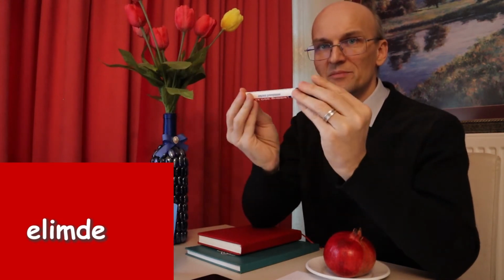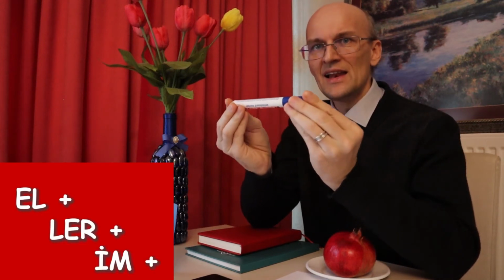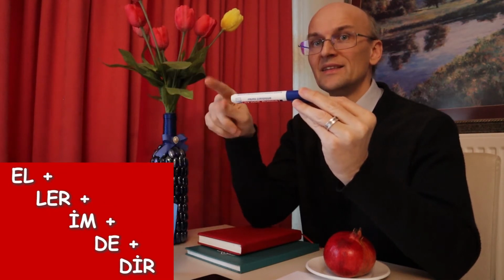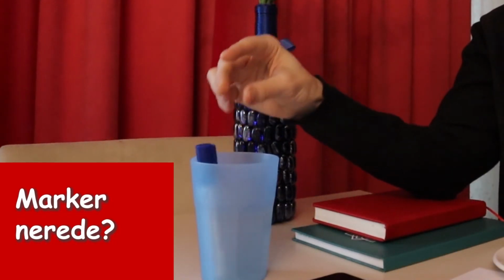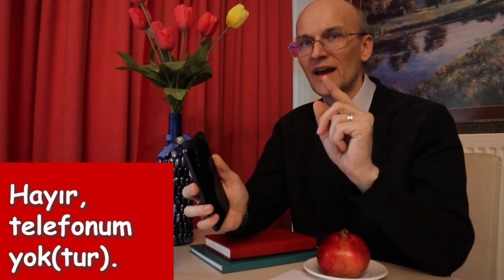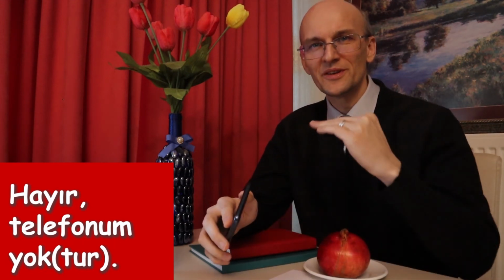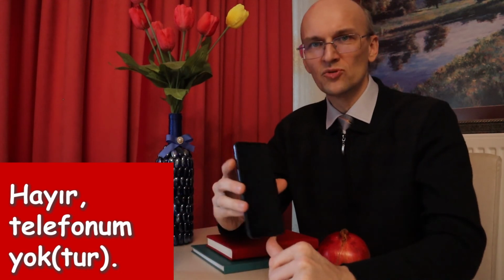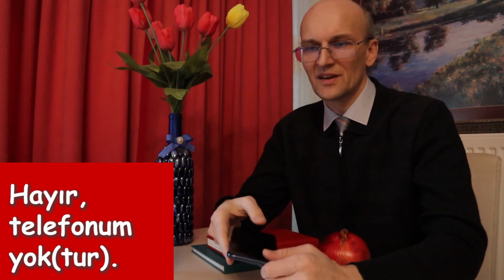Turkish A to Z - Lesson 6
Welcome to my Turkish course!
These lessons are designed for those who are just beginning to learn Turkish.
In this lesson you will learn:
1. The Locative Case (suffixes -da, -de, -ta, -te)
2. The phrase "değil mi?"
3. Var(dır), Yok(tur)
4. "To have" in Turkish